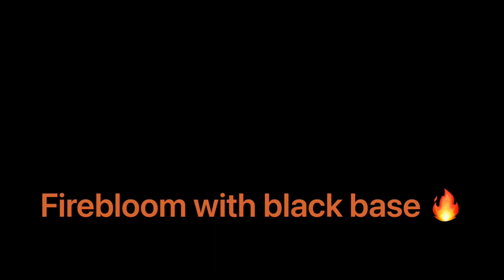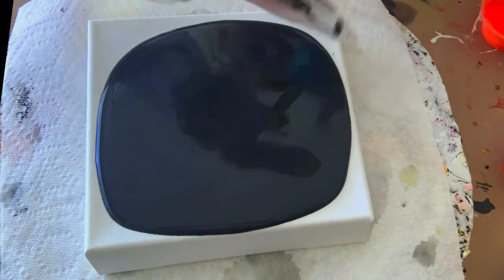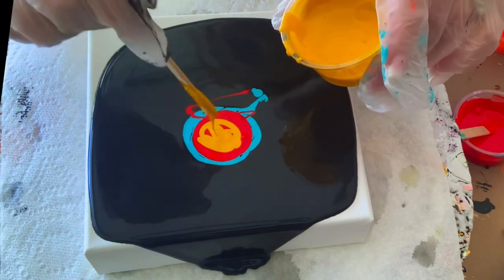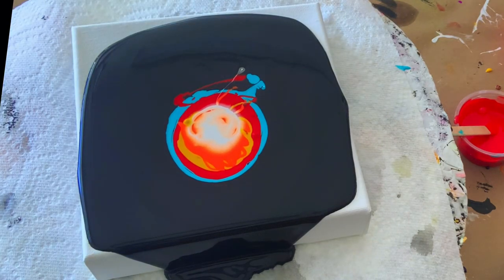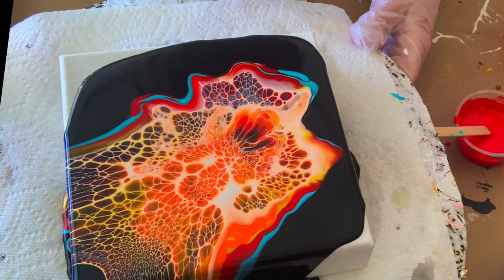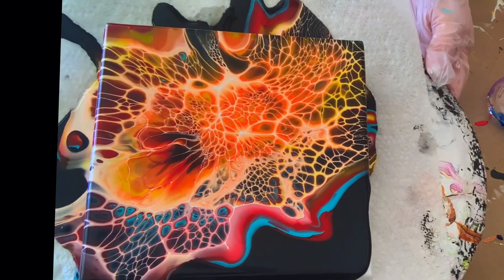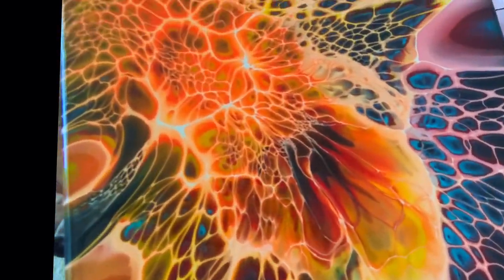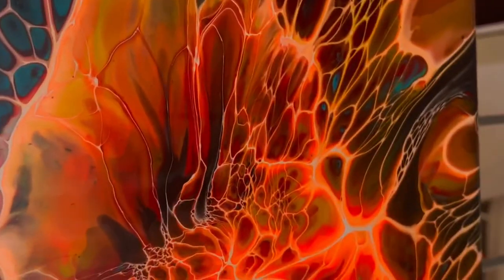Firebloom with black pillow paint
Trying something new is always a journey .   I enjoyed playing with this black base.   I am always available with any questions .
Colors :
Liquitex soft body bright aqua green
Liquitex Goache fluorescent orange
Golden fluid Diarylide yellow
Golden fluid Pyrrole red

Sherwin Williams Ultra deep base
Minwax polycrylic
Varthane Triple Thick
2/1/.5

Cell activator
Amsterdam Titanium white to Aussie floetrol 3:1
Golden heavy body carbon black to Aussie floetrol 4:1 (added a few drops of golden high flow carbon black to thin

All colors are mixed with pouring medium 12-15mg to 10 drops of fluid products
Pigments dissolved with 1/4 tsp minwax ti 12-15mg of pouring medium
High flow products 6-8 drops
Flow aid by liquitex to thin if necessary
Pillow paint - Colorplace in Satin Onyx  by Walmart